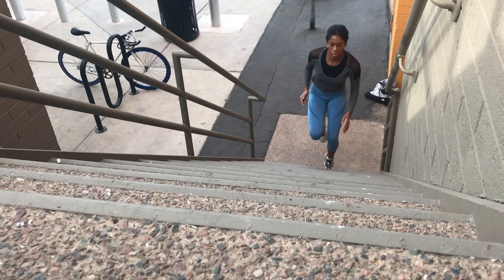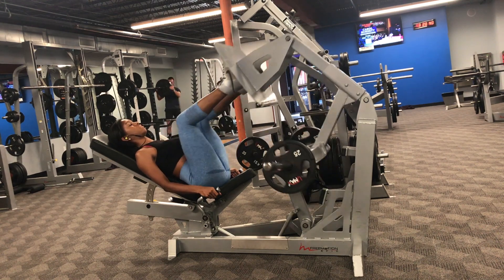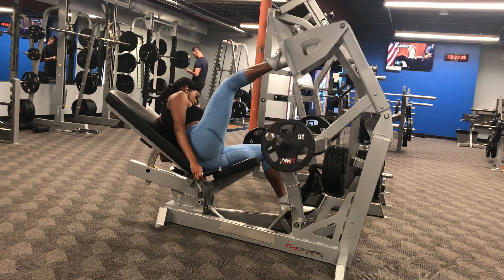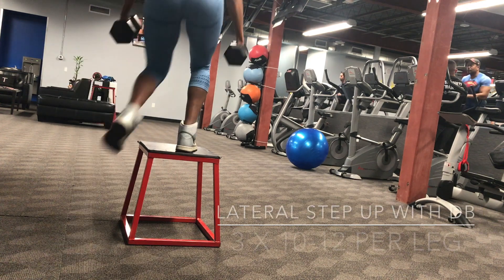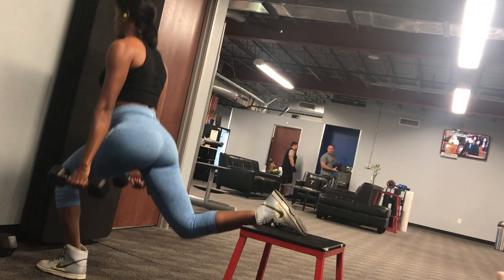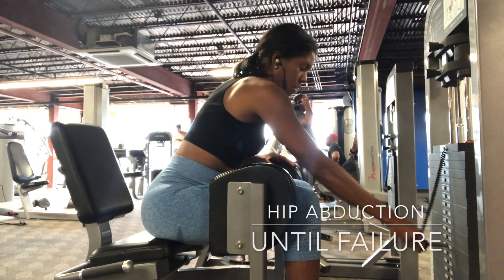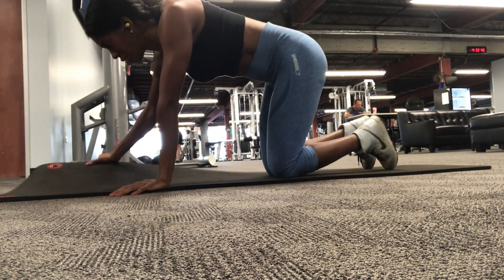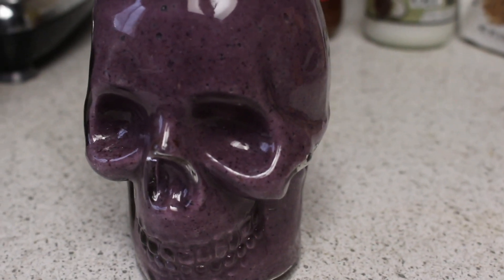NOT YOUR AVERAGE BOOTY WORKOUT | Training GLUTES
Hello! This is a full leg and glute workout; hope you enjoy!